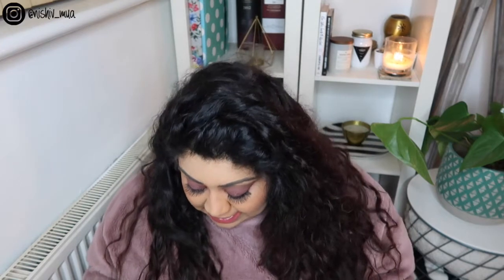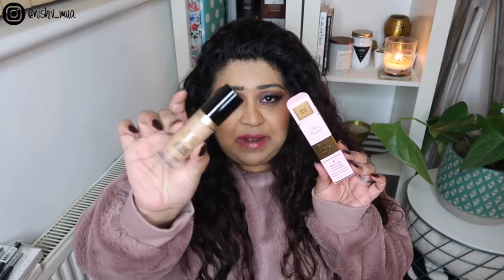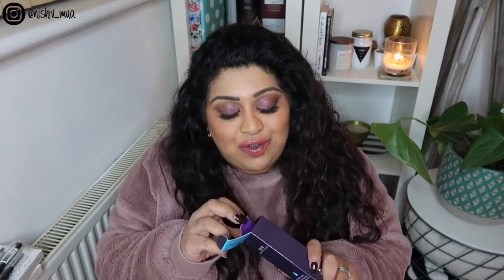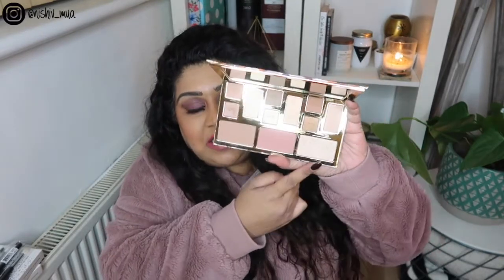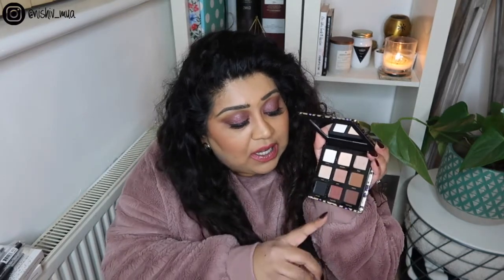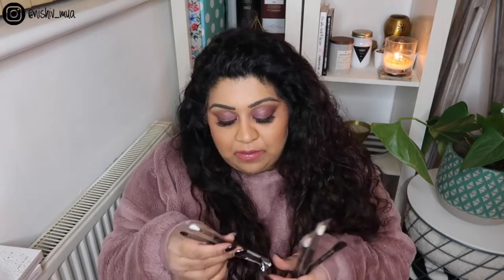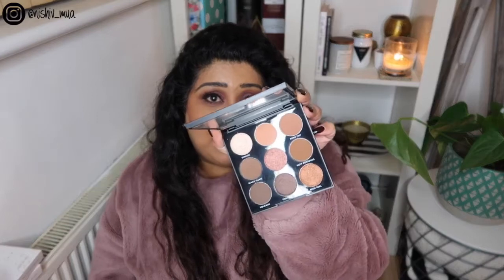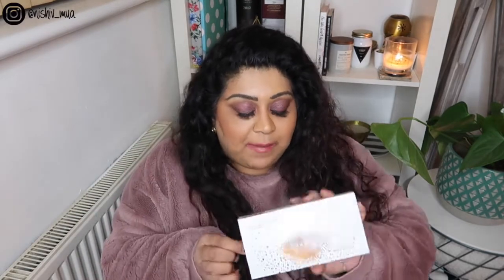HUGE ULTA HAUL & EXCITING ANNOUNCEMENT / Nishi V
My final haul from Canada/New York! It was my first time at Ulta so I went a little crazy!

01:32 - Tarte Shape Tape Concealer
10:23 - Morphe M573 Pointed Deluxe Blender Brush

BONITA BIAAN - Use code: NISHIV
🌸 PEOPLE MENTIONED:
📷 EQUIPMENT:
MANFROTTO PIXI MINI VLOG TRIPOD
MANFROTTO 190GO TRIPOD
CANON 700D DSLR (This is the upgrade to my Canon 600D)
REMOTE CONTROL
GORILLAPOD TRIPOD
32GB MEMORY CARD
❓ FAQ:
- What contact lenses do you wear?
Fresh Look Colour Blends (prescription lenses).